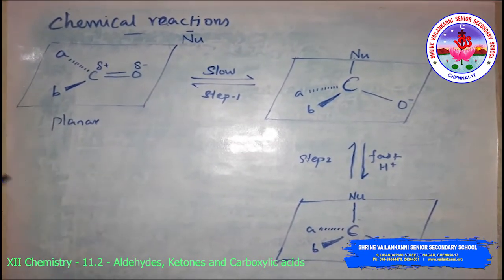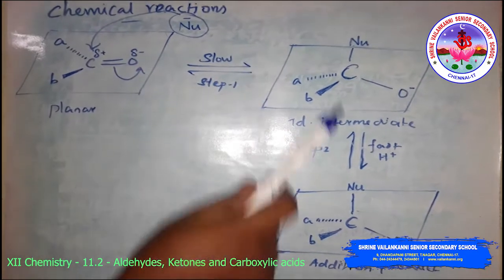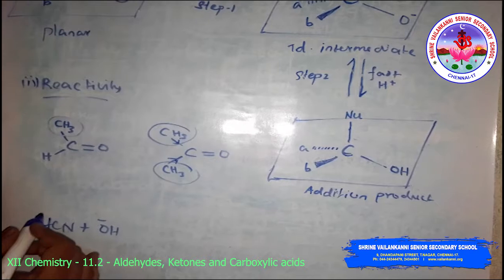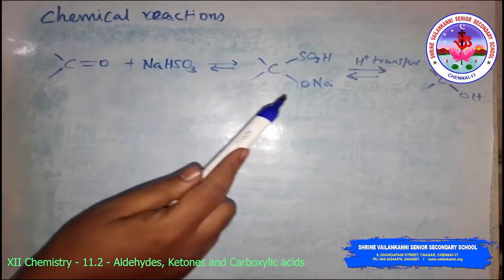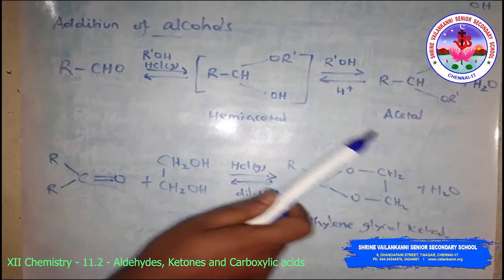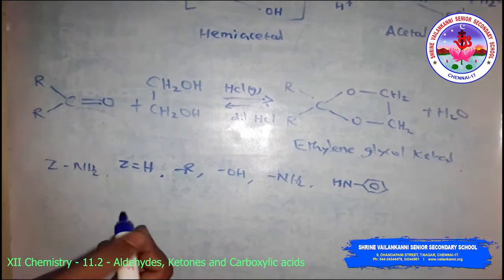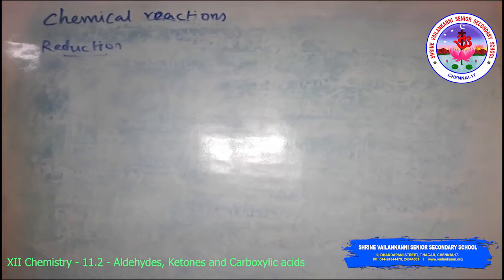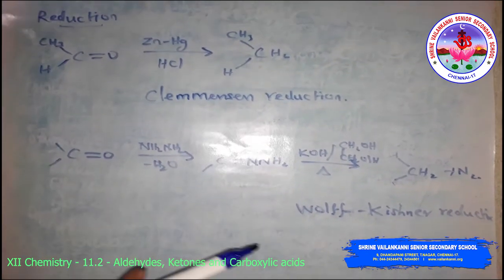SVSSS (12 CBSE) XII - Chemistry - 11.2 - Aldehydes, Ketones and Carboxylic acids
Duration:⏲ 13m04s

Lesson Description:
Class 12 Chemistry
Topic - unit 12 ( aldehydes ketones and carboxylic acids)
This video explains about the chemical reactions in aldehydes and ketones
11.2